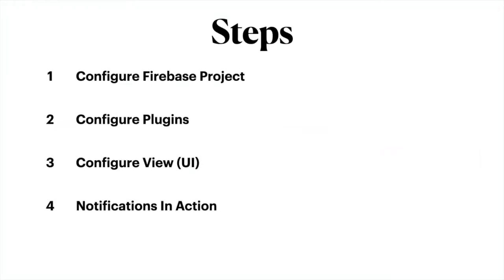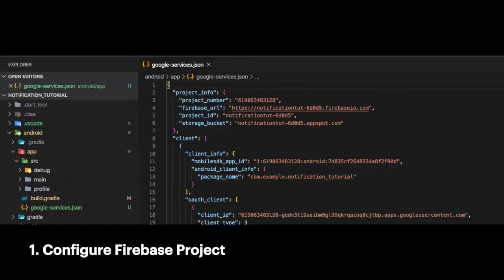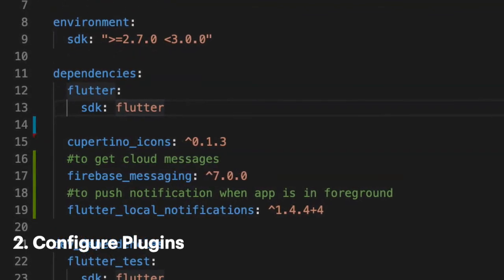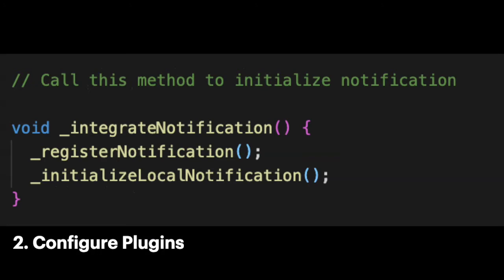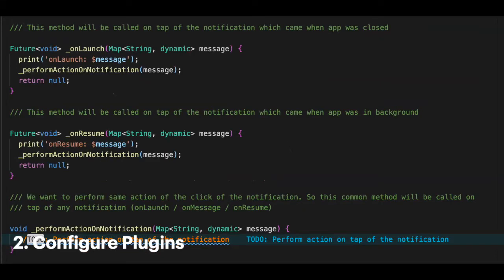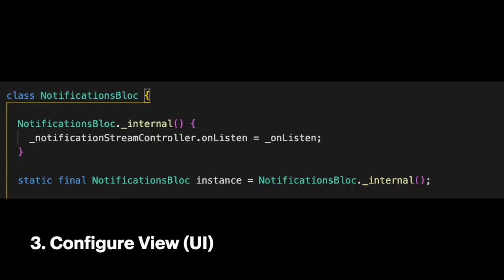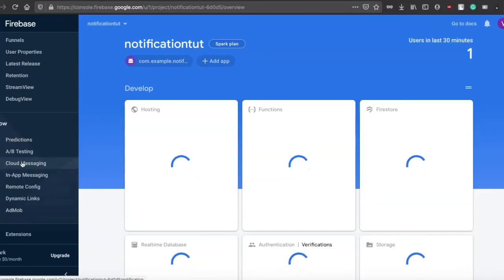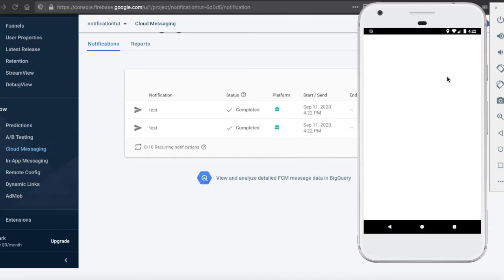How to Integrate Push Notification For Android In Flutter | Flutter Tutorial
In this video, We will see how to integrate push notification for android in Flutter. The video is divided into 4 parts.

► Page Timings
0:20 Configure Firebase Project
1:27 Configure Plugins
5:05 Configure View (UI)

►Detailed source code can be found on below Github link. Give a start to this project

Your suggestions for the future video would motivate us to create more videos as per your need.